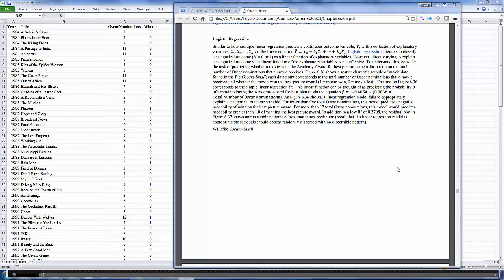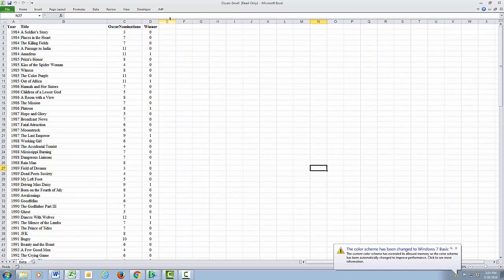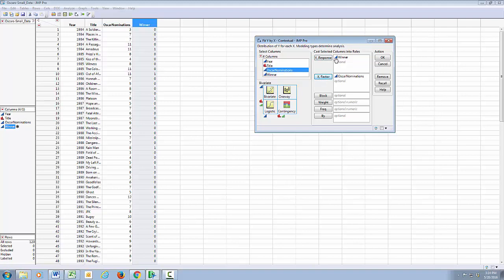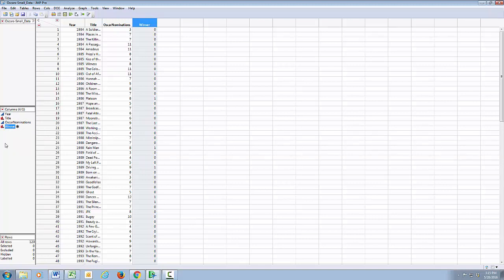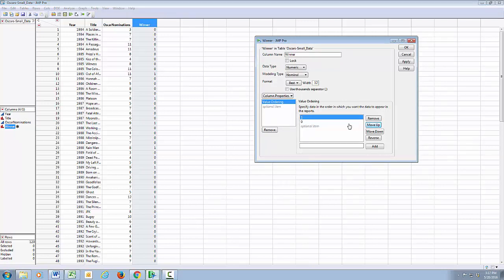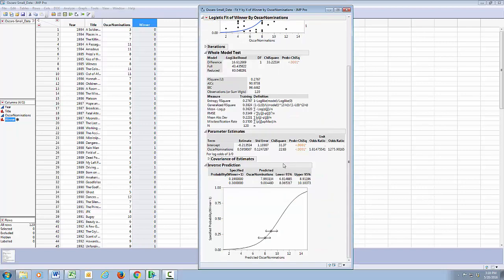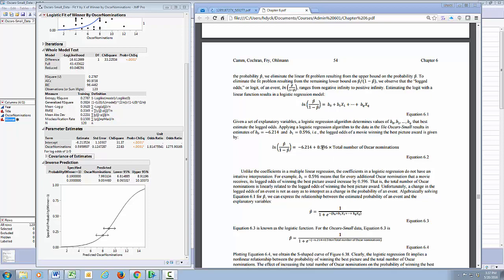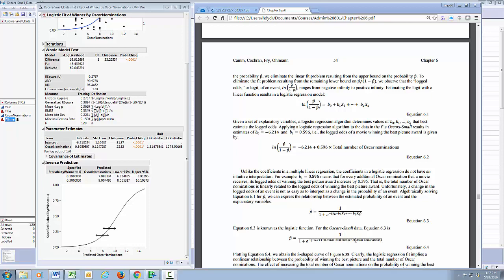Logistic regression with JMP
Logistic regresion following chapter 6 of Camm, et al.